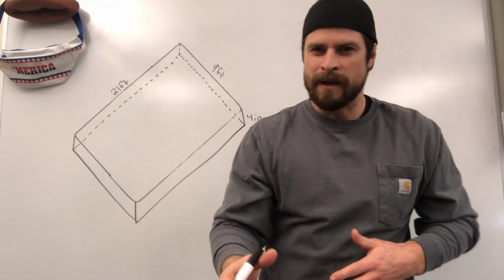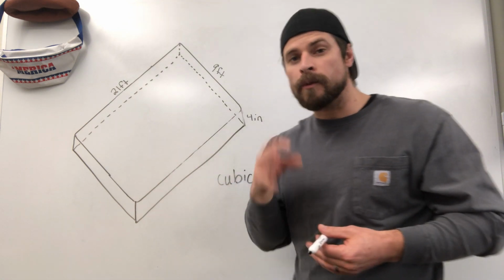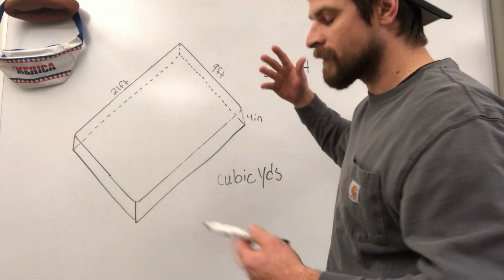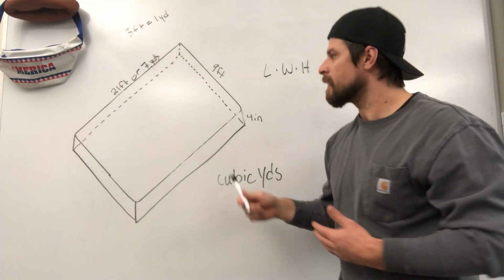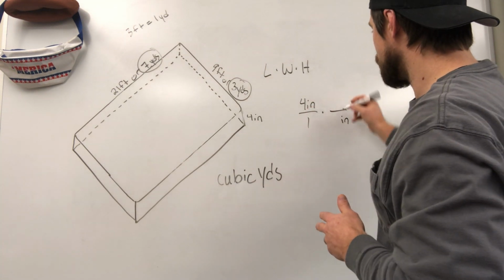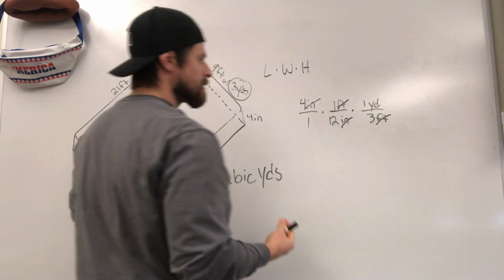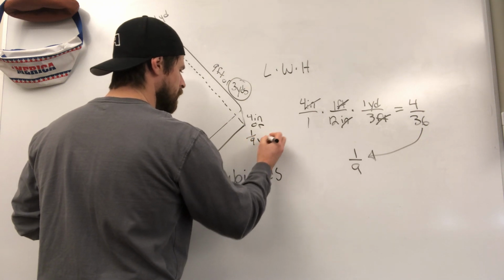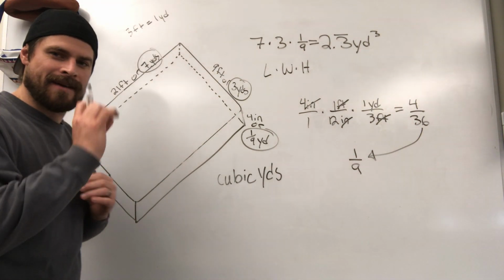Volume of Rectangular Prism (Unit Conversion)